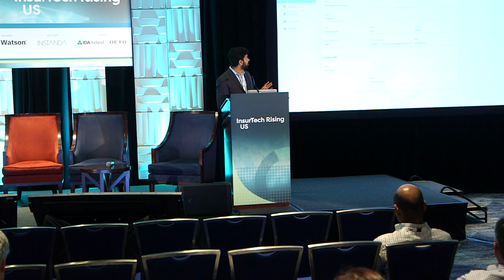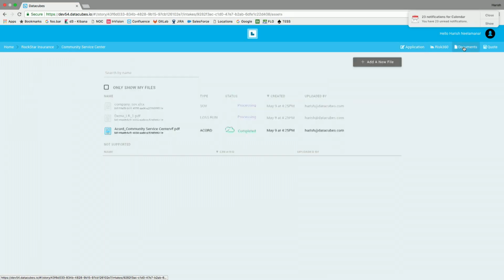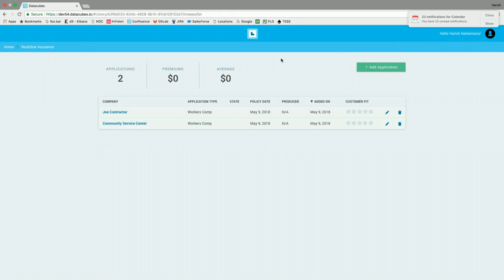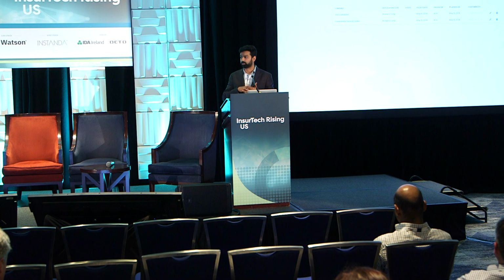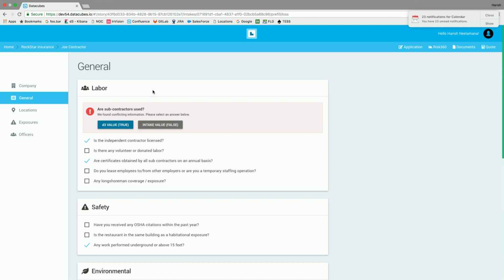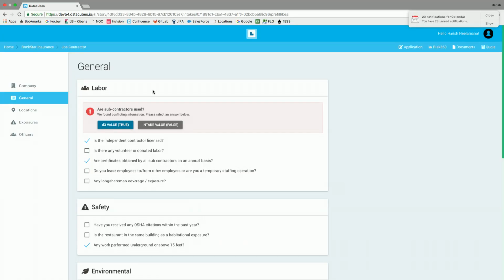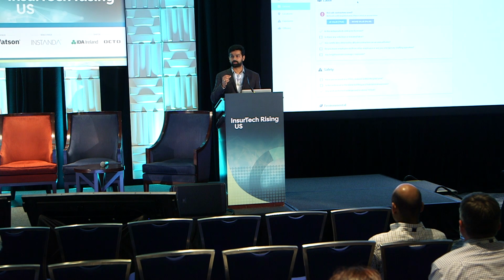Demo: Datacubes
Live from InsurTech Rising US, Harish Neelamana, Co-founder and Chief Product Officer discusses DataCubes, a platform which "enables Commercial P&C carriers to provide a world-class customer experience while empowering underwriters to do more business, faster using AI-powered intake, risk analysis and scoring tools.”
Catch up on the latest developments in InsurTech with InsurTech Rising 365